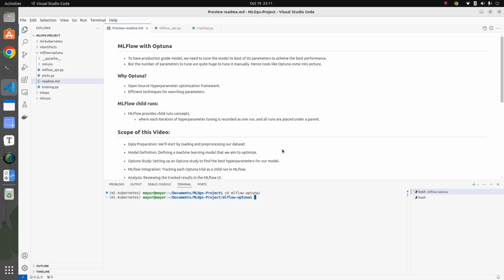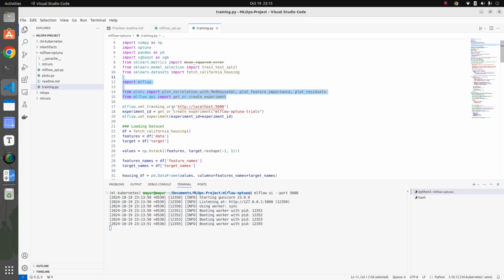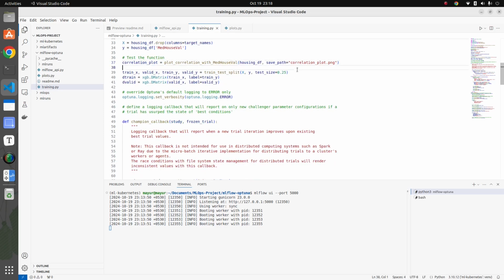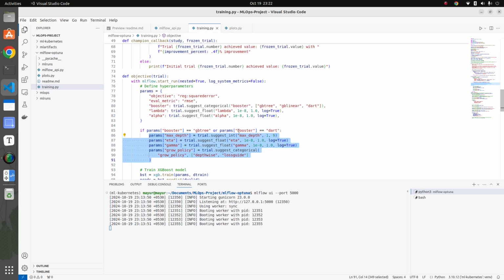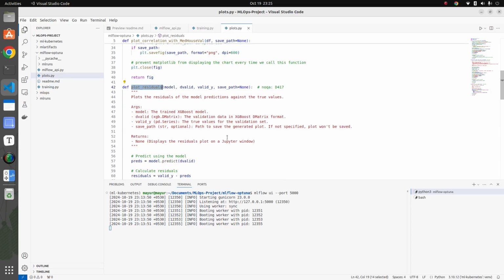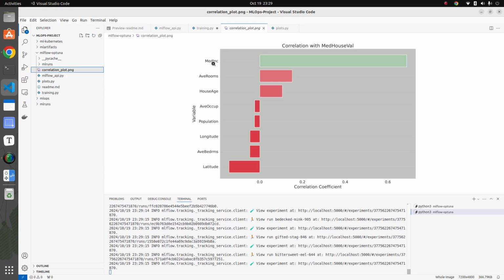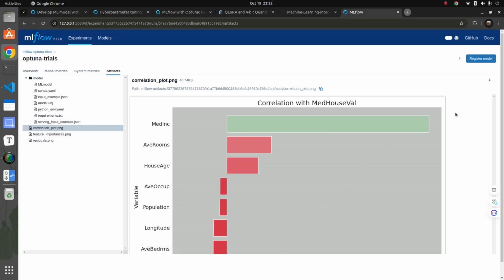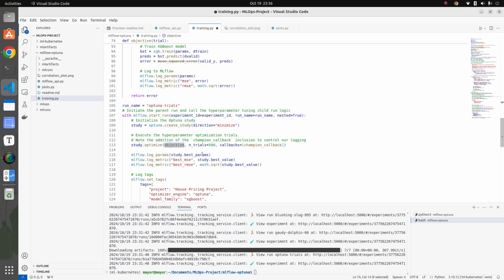Master MLOps: Harnessing MLFlow & Optuna for Optimal Machine Learning!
Unlock the power of MLOps in this comprehensive tutorial! 🌟 In "Master MLOps: MLFlow with Optuna," we'll dive deep into the world of machine learning operations, exploring how to effectively manage your ML lifecycle with MLFlow and optimize your models using Optuna.

What you'll learn:
- The fundamentals of MLOps and why it's essential for scalable ML projects
- Step-by-step guidance on setting up MLFlow for tracking experiments and managing models (Watch Previous Video)
- How to leverage Optuna for hyperparameter optimization to boost your model performance
- Real-world examples and best practices for integrating these tools into your workflow

Whether you’re a beginner or looking to refine your skills, this video is packed with valuable insights and practical tips to elevate your machine learning game. 🚀